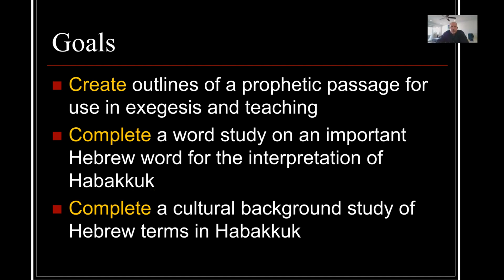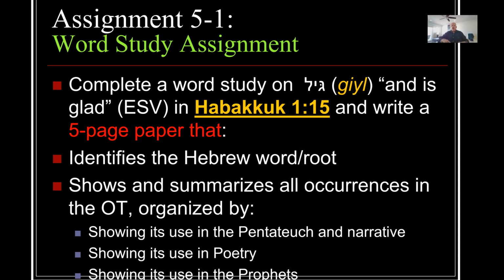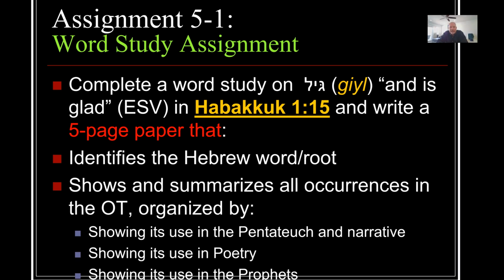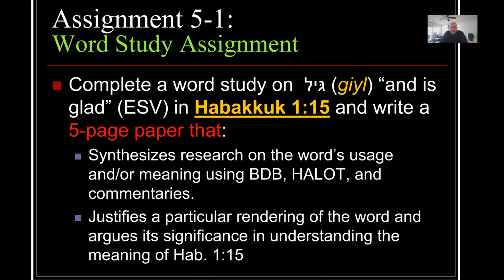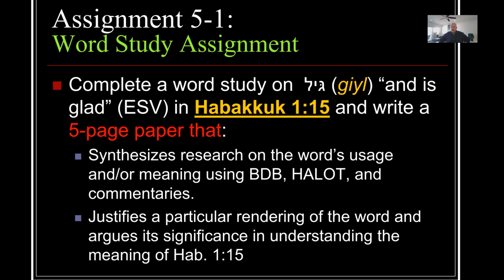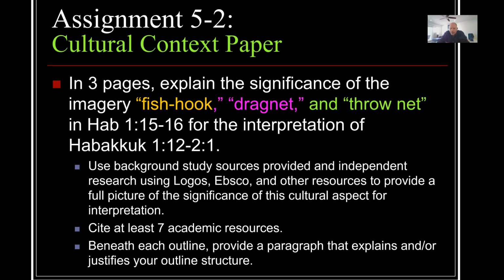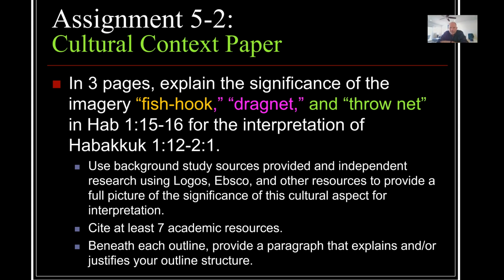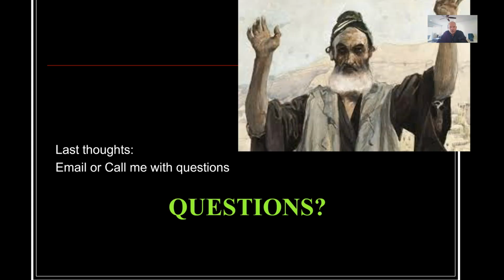Prophets Week 5 Intro 4.15.19